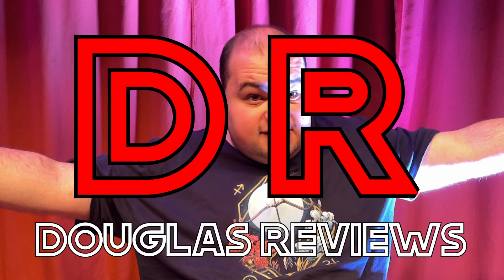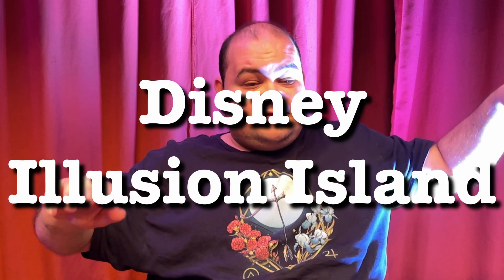Douglas reviews Disney Illusion Island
it's a 2D explore about adventure game